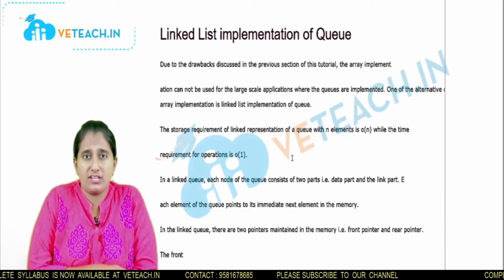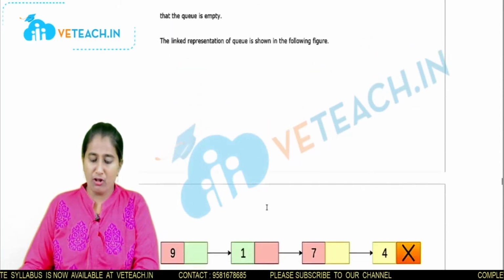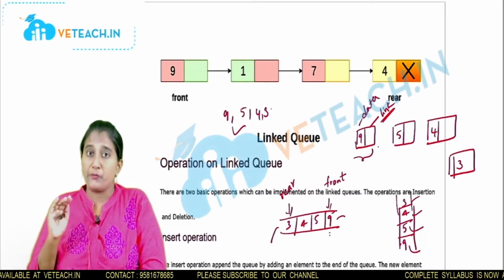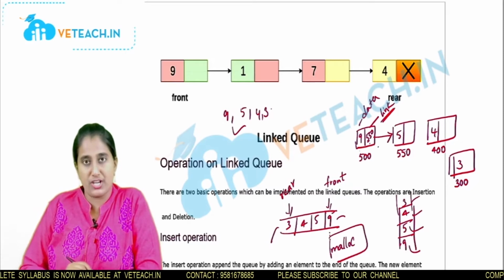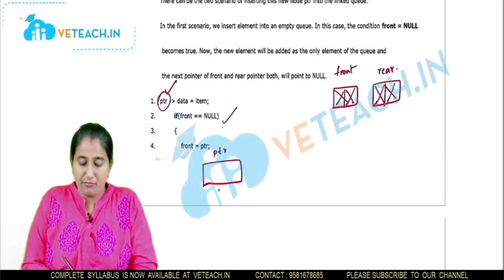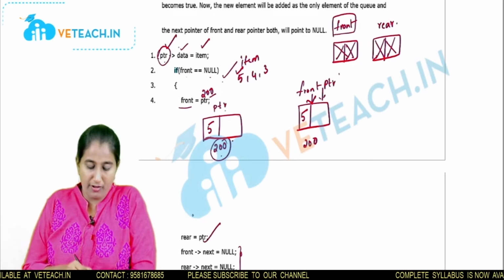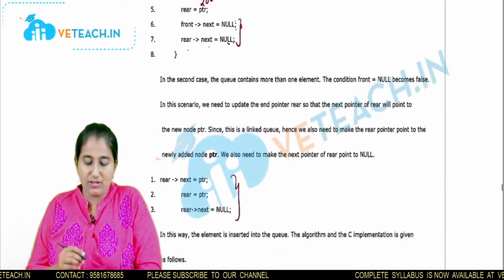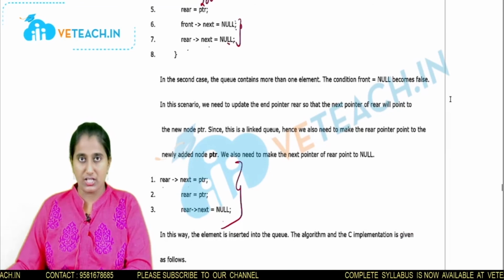Representation and Implementation of queues using linked list in Data Structures || B. Tech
In this video, Representation and Implementation of queues using linked list topic explained with simple examples in data structures.